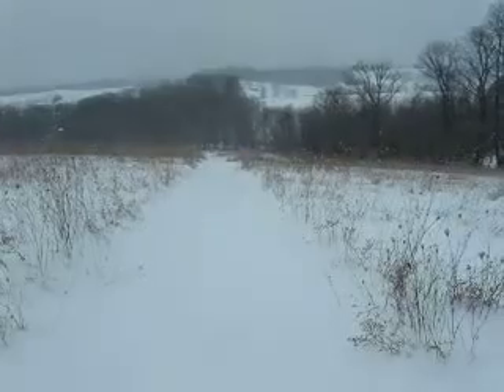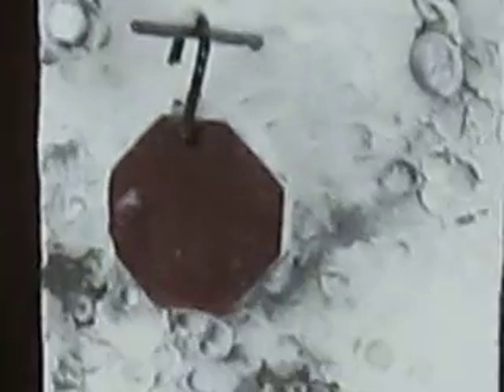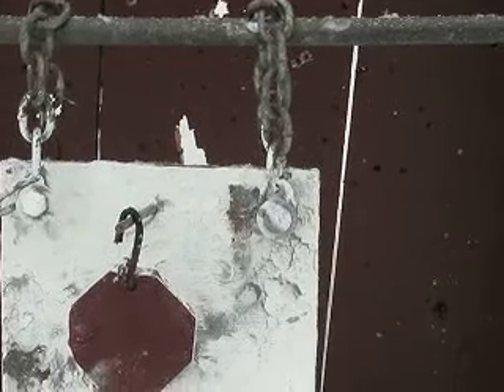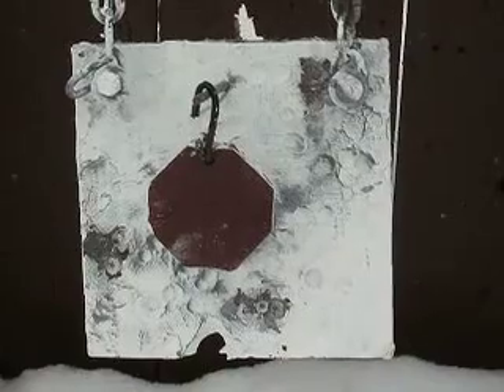Winter Win94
Well, the height is what I remember it to be, I forgot about how much the wind makes these bullets drift. The first shot landed about 11 inches right of center. I think my POI is a little right with these bullets than with the SSTs which these sights are set for.

The wind seemed to be about 2.5mph at the most; that should equate to about 8 inches of drift. I was figuring on about 4", (double the 150gr SSTs,) on the first shot; I went with 8" on the second. One of these days, I'll reference the range card before I take the shot using these bullets.

Tomorrow I'll see if I can get it in one.